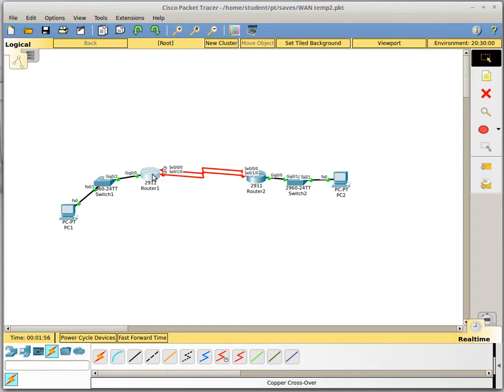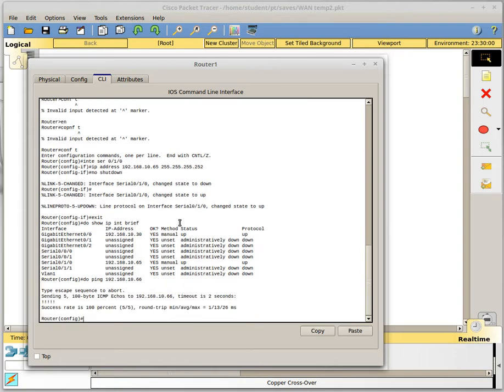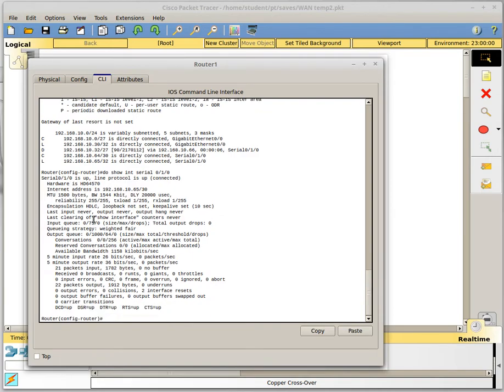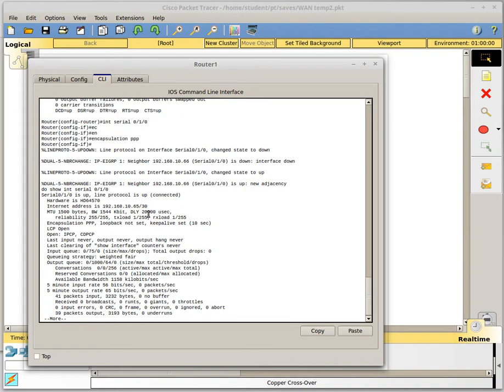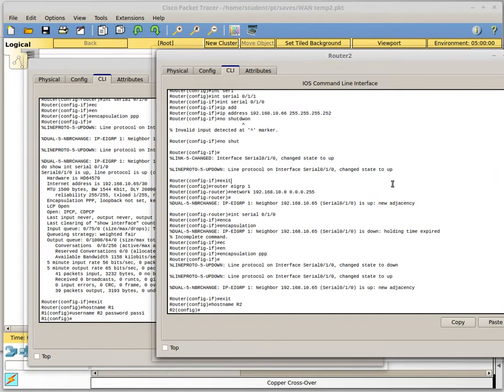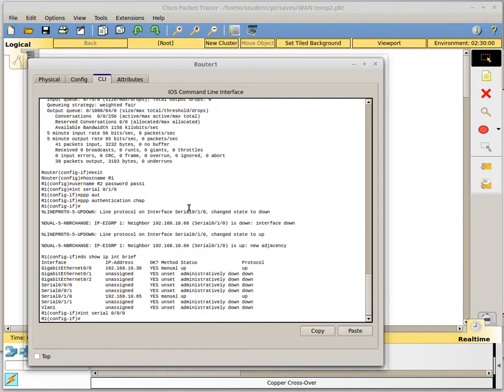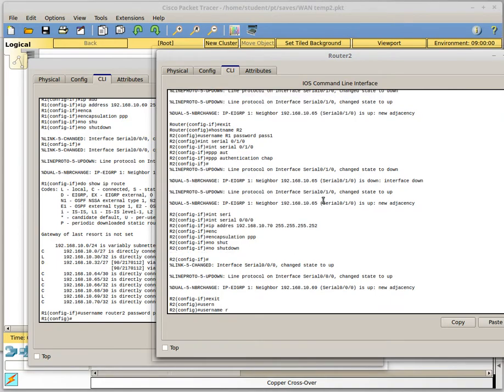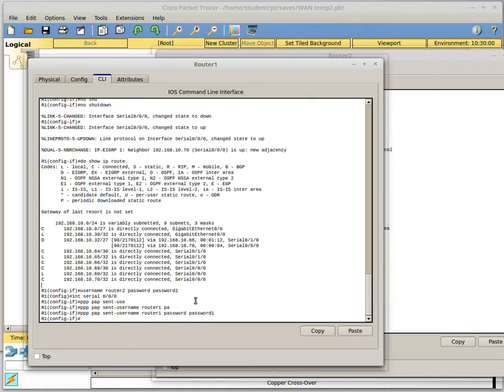CCNA: Configuring Serial links for PPP, CHAP, and PAP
This video shows how to change the encapsulation on serial interfaces to PPP and how to implement CHAP and PAP authentication.